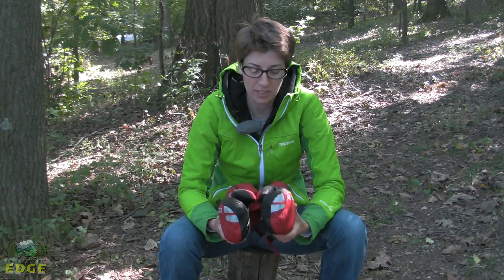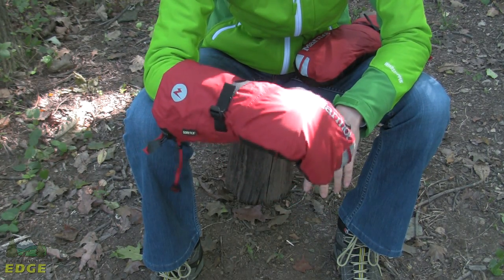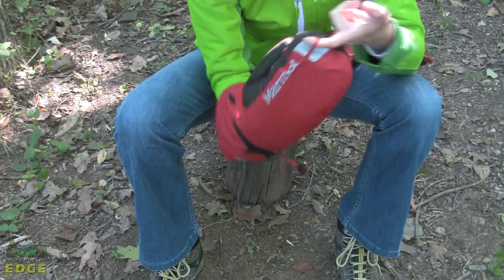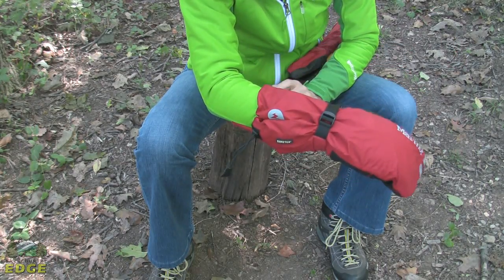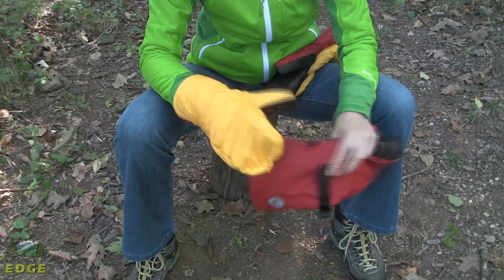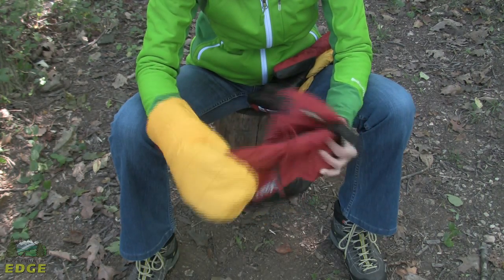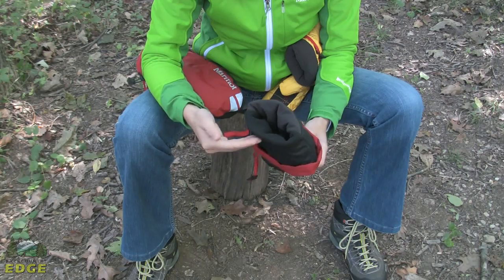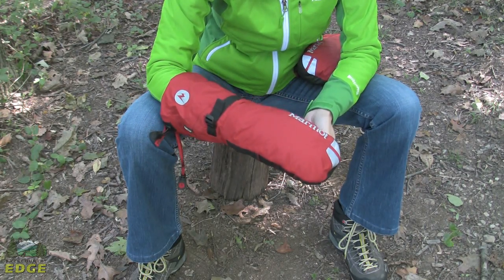Marmot 8000 Meter Mitt